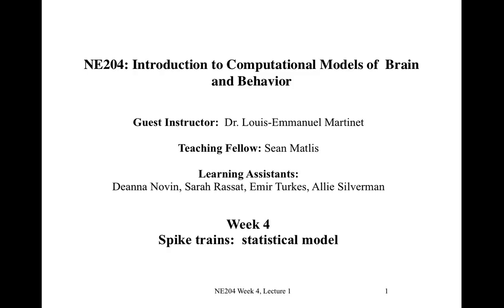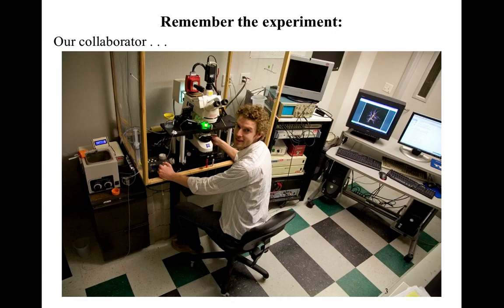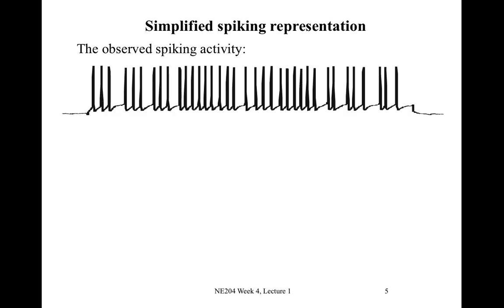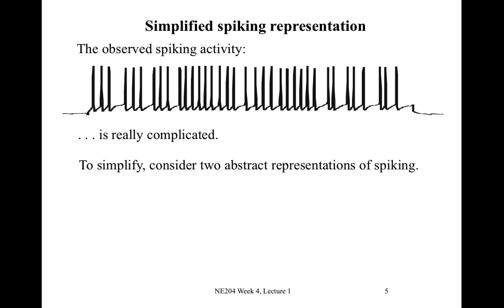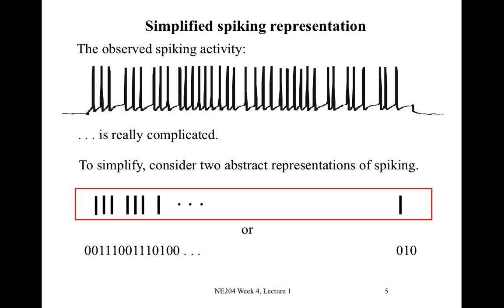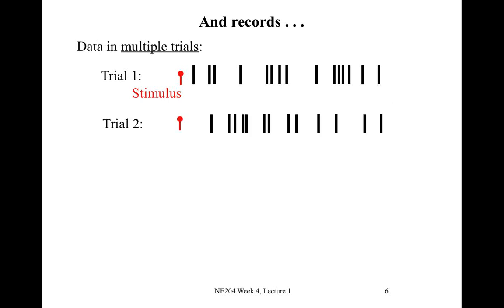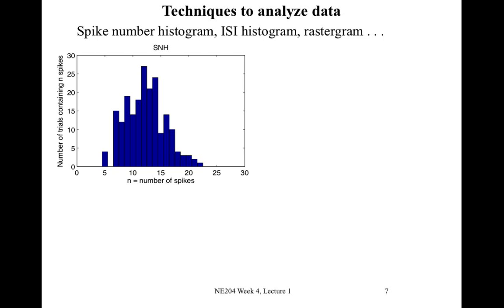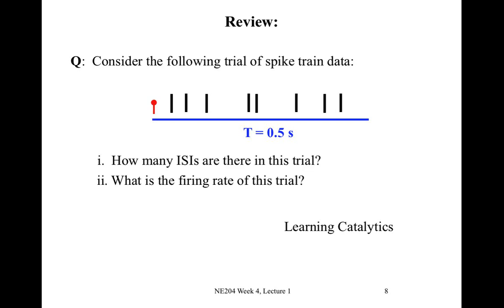NE204: Week 4, Lecture 1, Part 1